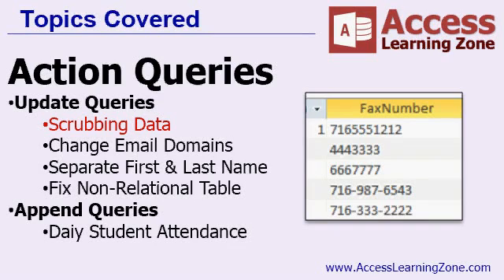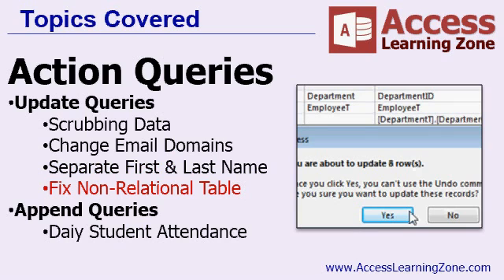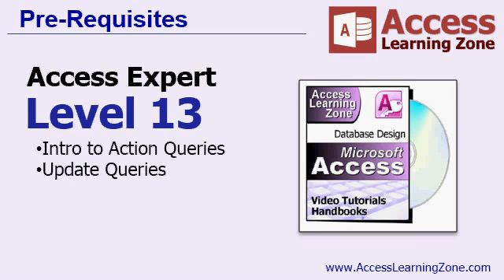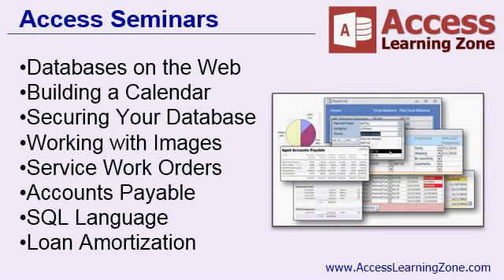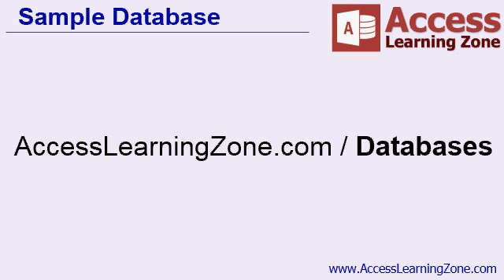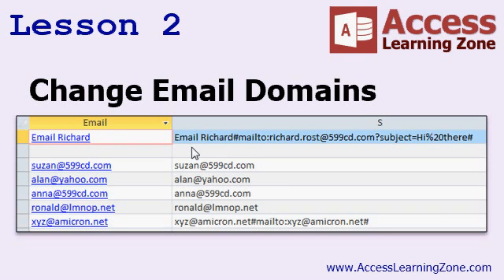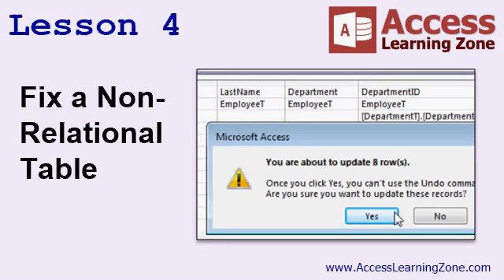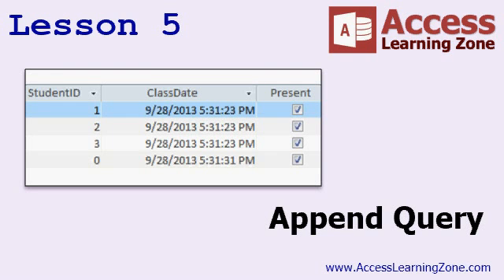Microsoft Access Expert Level 14 - Introduction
This is the introduction video only. The full course is 1 hour and 34 minutes long and can be found on my web

PLEASE NOTE: This video was recorded using Access 2013, but it's perfectly valid for every version of Access after 2007. Microsoft Access hasn't changed that much, even up to 2019. So please enjoy!

This Microsoft Access video tutorial picks up where Expert Level 13 left off. In this class we will continue to learn how to use Update Queries to modify data, and Append Queries to copy records from one table to another. Topics include:

- More Update Queries
- Scrubbing (Cleaning) Data
- Data with Inconsistent Formatting
- Use Replace Function to Change Text
- CStr, Nz, InStr, Left, Right Functions
- Separate First & Last Names
- Fix Non-Relational Tables
- Append Queries
- Daily Student Attendence Table

This class picks up where Expert Level 13 left off. In Level 13 we started learning about Update Queries. In today's class we will go over four more very popular examples of Update Queries. We will begin by learning how to "scrub" data. In this example, we've received a list of phone / fax numbers in a table, but there's absolutely no formatting in the table. We want to clean up the data so it's all in a unified format: exactly ten digits long and no punctuation (digits only). We'll use an Update Query for this. We'll learn how to use the Replace and Len Functions.

In the next example, one of our clients recently changed their web domain name, so we need to edit the email addresses of all of their clients in the database and change xyz.com to abc.com. We'll learn how hyperlinks are stored in the table (they're not just simple text fields). We'll use the CStr function to display them as simple text. We'll see how we can use the HyperlinkPart function to break up the components of a hyperlink. We'll use the NZ function to convert null values to zero (or in this case, empty strings).

Next is a very popular problem: how to split first name and last name into separate fields. I get emailed asking how to do this at least once a week. You've got a table that someone typed in the customer first and last names into a single field. We learned on day one that this is a big no-no. You should always put these in as separate fields, but whomever built the database you were given didn't know better. So, we'll learn how to split them apart. You'll learn how to use the InStr, Left, Right, and Mid functions to accomplish this goal.

Our last Update Query example involves a table that someone gave you that wasn't properly normalized (relational). It's a list of employees with their departments typed in as text. Again, a big no-no. So you need to create a department table and then convert the department names over to Department IDs.

Finally, we'll begin learning about Append Queries, which allow you to add records on to the end of a table, or copy records from one table to another. We will create a student table, and a daily attendance table. We'll run our Append Query to copy the list of students to the attendance table every day so that all we have to do is check off which students are absent, instead of having to enter ALL of the students EVERY day.

This is the 14th class in the Access Expert series. There's a lot of great material in this class. Learning Update and Append Queries will add tremendous power to your databases.

Complete Outline - Access Expert Level 14

00. Intro (9:13)

01. Scrubbing Data (15:49)
Cleaning Data with Update Query
Inconsistent Data Formats
Fax Numbers with Different Formats
Clean them to look uniform
Backup Your Data!
REPLACE() Function
Replace one string with another
Watch Field Names Carefully
Make sure you use [Brackets]
Null values can cause problems
LEN() Function
Length of String
Show FaxNumbers 7 digits long

02. Change Email Domains (12:39)
Hyperlink fields are not simple text
CSTR() Function
Convert to String
HyperlinkPart() Function
Change Domain Name
NZ() Function
Null to Zero

03. Separate First and Last Names (19:29)
Create Person Table
Put First and Last Names Together
INSTR() Function
Determine the position of the SPACE char
LEFT() Function
RIGHT() Function
MID() Function (Discussion)
Check for Prefix, Suffix, Middle Initial

04. Fix Non-Relational Table (9:51)
Employees and Departments
Turn Department Names into IDs
Query Join on Text Values
Update to IDs from other table

05. Daily Student Attendance (18:34)
Create Student Table
Attendance Table
Make Append Query
Append To Table Name
Current Database
Another Database (Discussion)
Only Students from One Class
Criteria in Append Query

06. Review (8:14)